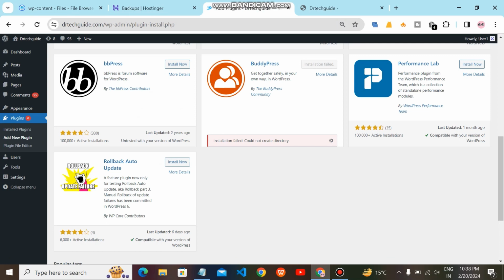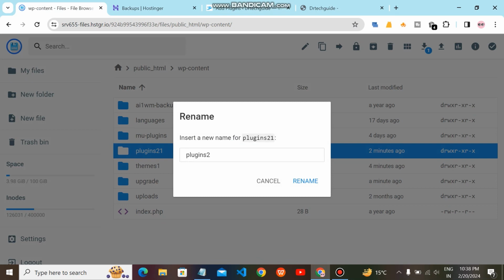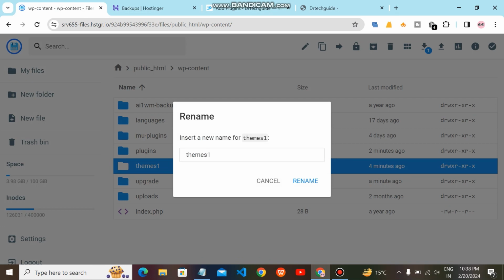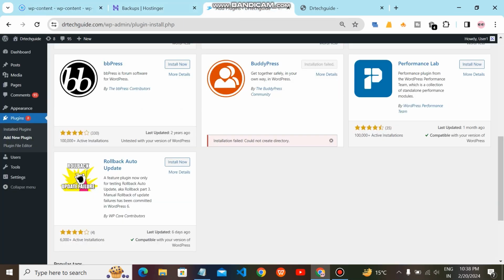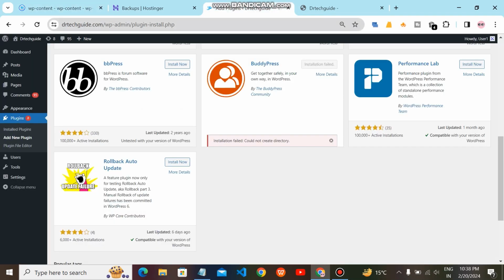Installation failed could not create directory wordpress plugin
installation failed could not create directory wordpress plugin install,
update failed could not create directory wordpress plugin,
wordpress installation failed cannot create directory,
wordpress plugin cannot create directory,
wordpress plugin install could not create directory,
wordpress plugin installation failed could not create directory mac,
wordpress plugin installation failed could not create directory windows,
wordpress plugin update failed could not create directory,
wordpress plugins could not create directory,
wordpress theme installation failed could not create directory,